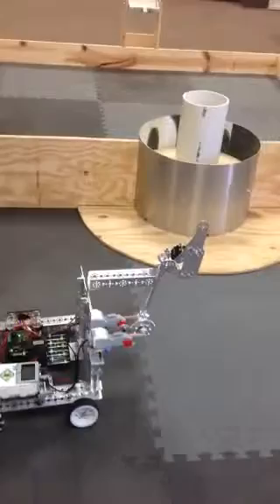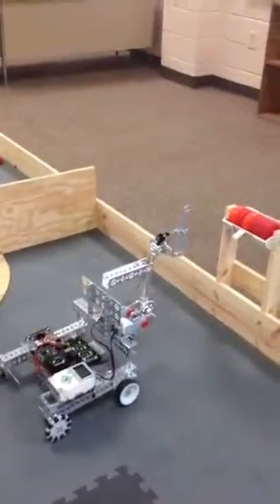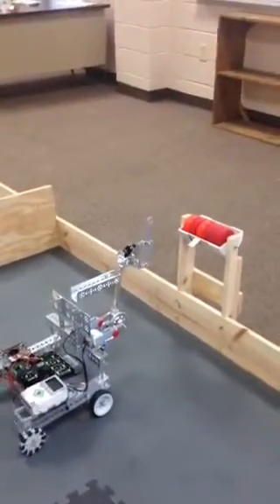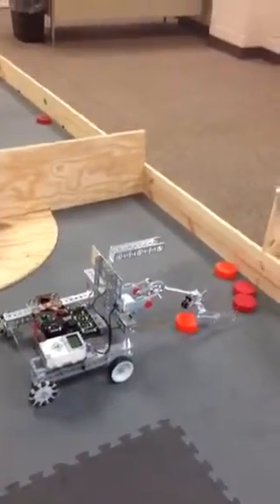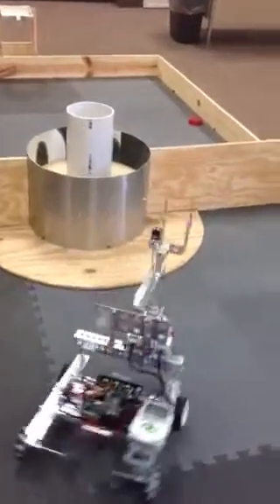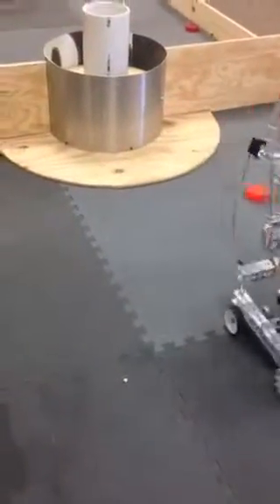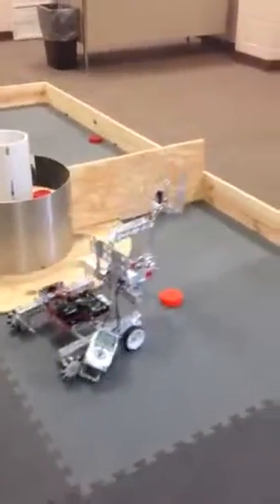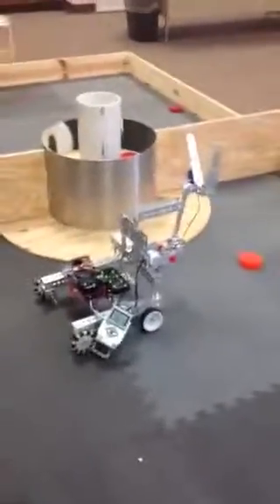Tetrix with EV3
Students practicing using the Tetrix Robot they designed.